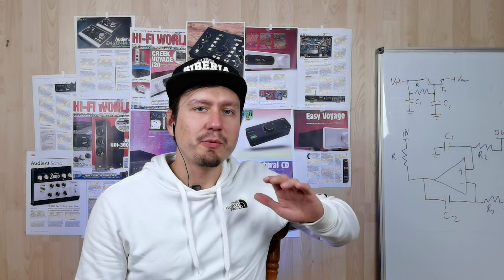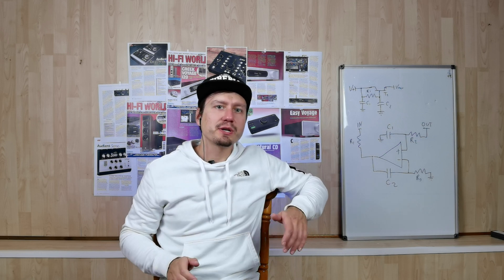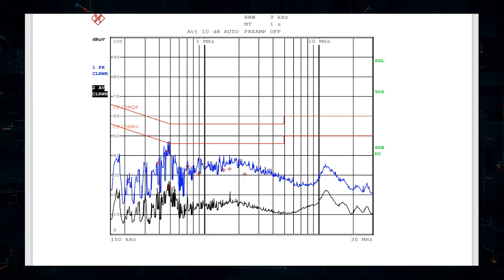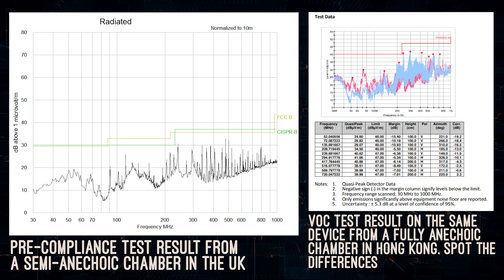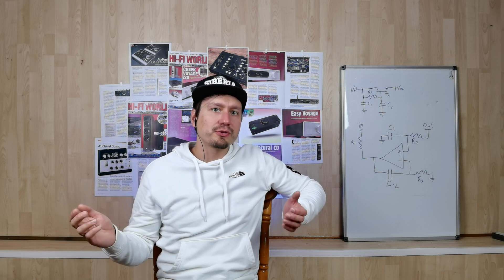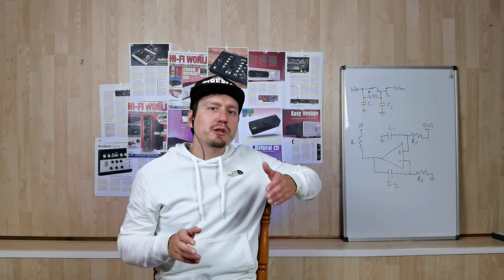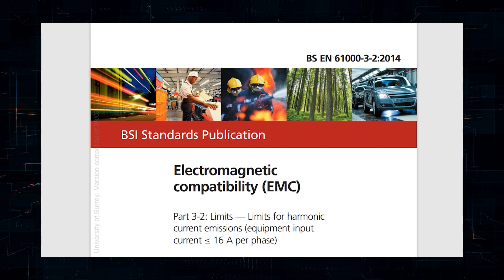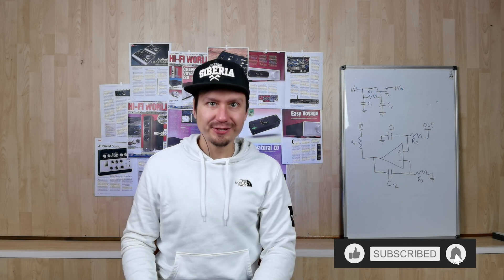EMC & EMI Standards for CE and FCC marking. Consumer Electronics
This is the first video in series "EMC and EMI compliance for Electronic Engineers". Here I'm making an introduction to the subject and discussing the most relevant standards that apply in Consumer Electronics industry.

I'm a professional Electronic Design Engineer with over 6 years of experience in designing and volume manufacturing of electronic products. I have designed many award winning products for companies such as Audient, Creek Audio and Kinesys Projects where I am currently employed. On my channel you will find engineering tips and best practices that I developed during my career which will apply to all aspects of the job of being an engineer. Thanks!

Timecode:
00:00 - Preview
00:17 - Intro
00:43 - Declaration of Conformity
01:52 - What EMC is composed of
02:10 - CE and FCC marking
02:15 - Conducted emissions (EN55032)
02:54 - Conducted emissions (FCC 47 part 15)
03:10 - EN55032 conducted emissions test setup
04:29 - Radiated emissions (EN55032)
04:52 - EN55032 radiated emissions test setup
06:03 - Testing above 1GHz
06:12 - ICES-003 standard
06:28 - Radiated emissions summary
07:09 - Electrostatic Discharge (ESD) testing
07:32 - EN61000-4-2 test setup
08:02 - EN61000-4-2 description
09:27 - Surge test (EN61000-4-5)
09:35 - Fast transient test (EN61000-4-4)
09:45 - AM/FM Injected Current test (EN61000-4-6)
10:04 - Mains Voltage Harmonics + Fluctuations (EN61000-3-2+EN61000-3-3)
11:08 - Video summary

Standards discussed in the video:
47 CFR Part 15 + ANSI C63.4:2014 (USA - EMC)
ICES-003:2020 (Canada - EMC)
EN55032:2015 (CE - EMC for Consumer Electronics)
EN55035:2017 (CE - ESD for Consumer Electronics)
EN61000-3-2 (CE - Mains Voltage Harmonics on Equipment over 75W)
EN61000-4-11 (CE - Voltage Dips and Interruptions, part of EN55035)